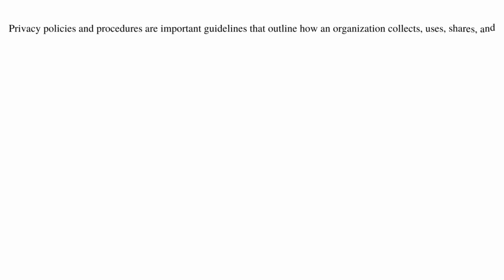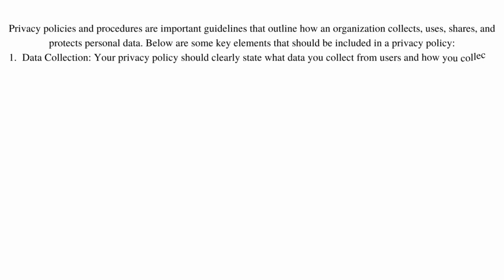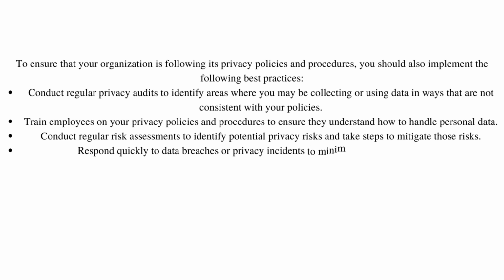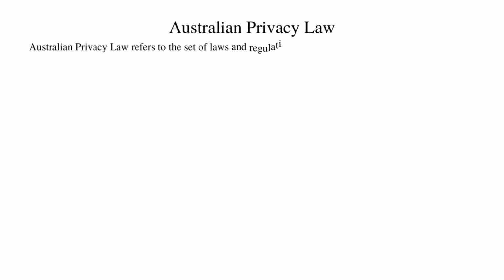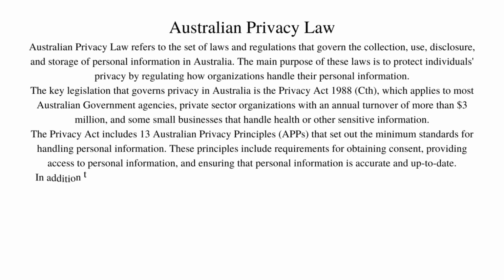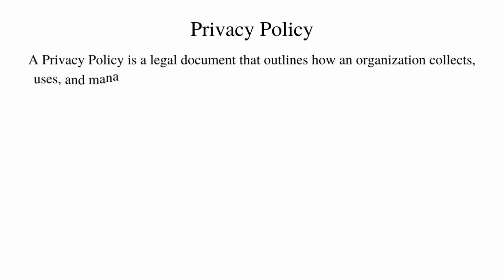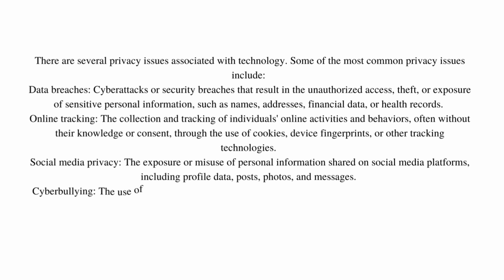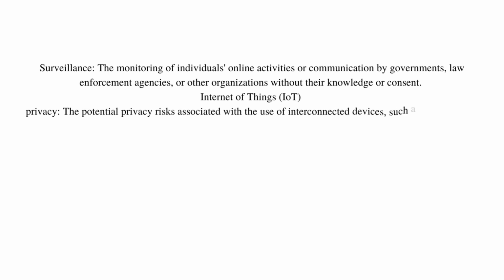Australian Privacy policy and procedures in ICT industry.